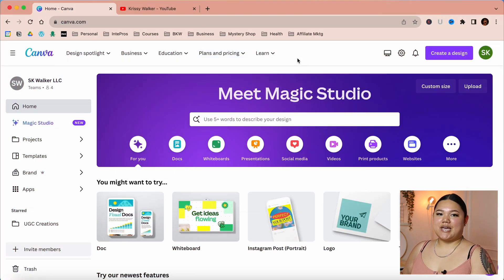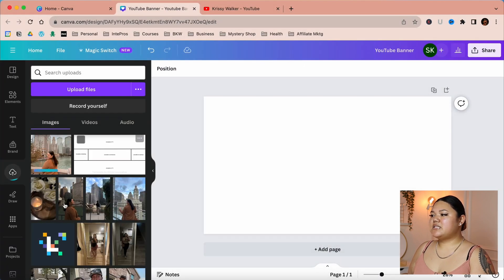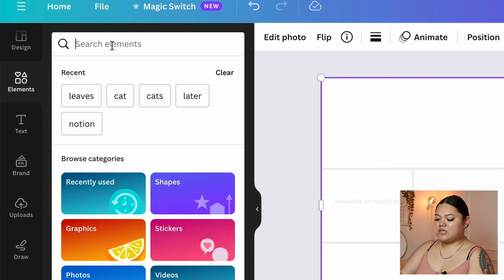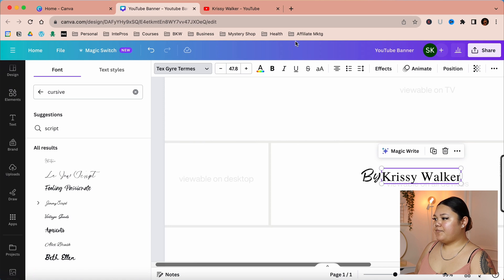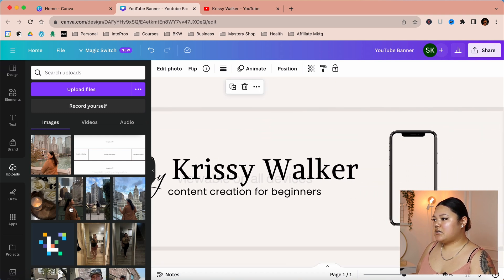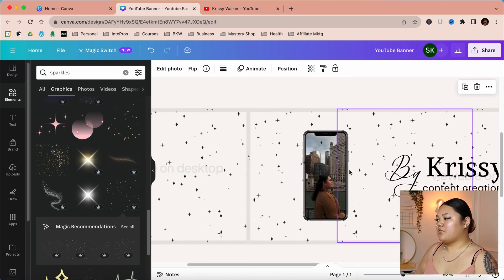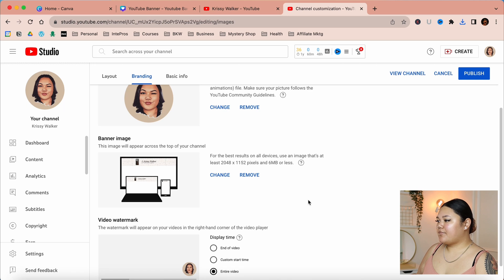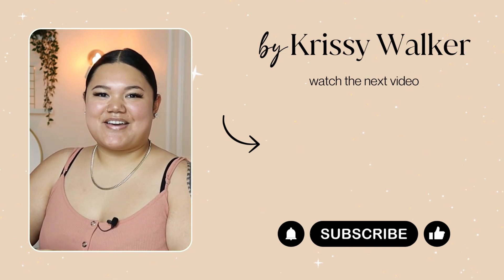How To Create A YouTube Banner On Canva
Learn how to create a banner for your YouTube channel using Canva. I’ll walk you through a step-by-step YouTube banner tutorial focusing on the correct YouTube banner size. You’ll discover how to make a YouTube banner on Canva without needing Photoshop. By the end of this tutorial, you’ll be able to create stunning YouTube channel art that can attract more views and subscribers. Enjoy the journey of creating your own unique YouTube banner using Canva!

🔸 Timecodes:
00:00 - Canva Pro
00:32 - Starting Your Design
01:14 - Importing Design Template
01:54 - Canva Templates
02:28 - Create Banner From Scratch
07:56 - Download and Upload To YouTube
10:28 - What's Next?

🔸 My YouTube Studio Setup:
Canon M50 EF-M 15-45mm Lens
Sigma 16 mm f/1.4
Deity Pocket Wireless Mic
2 Lamp Soft Lighting Kit Set
12 inch Adjustable Teleprompter
Wired Camera Power Supply
SanDisk Extreme Pro SD Card